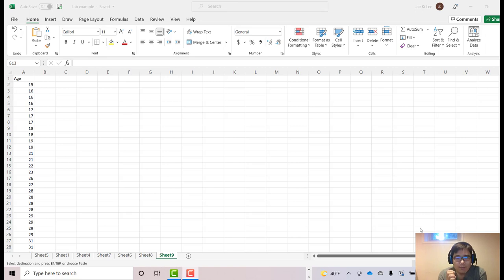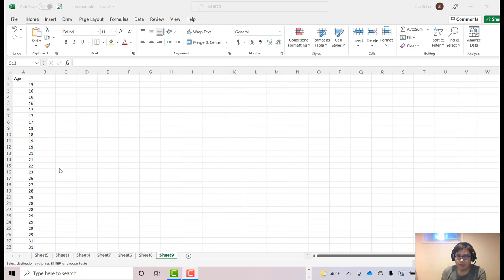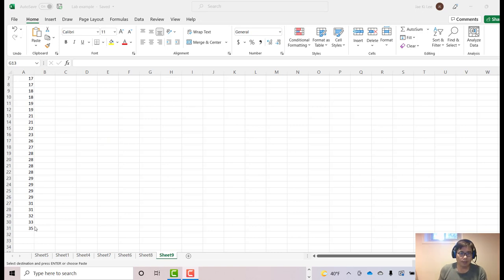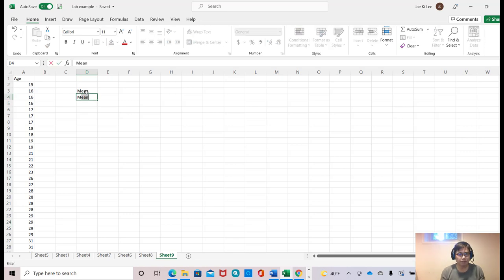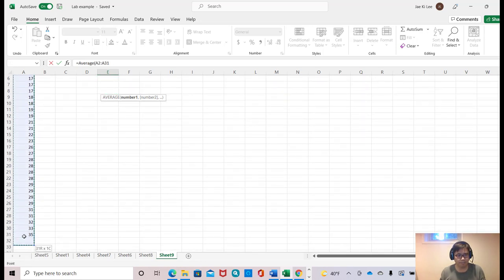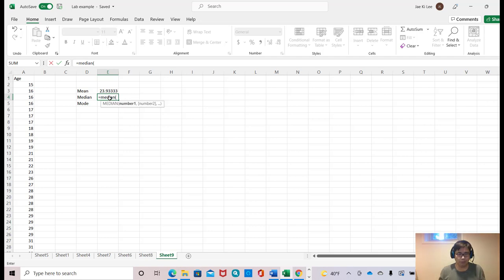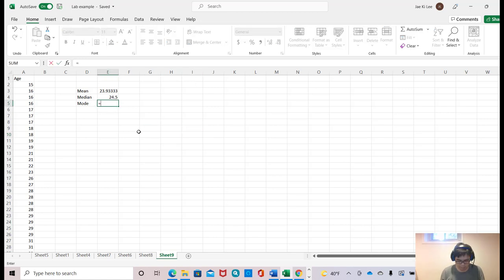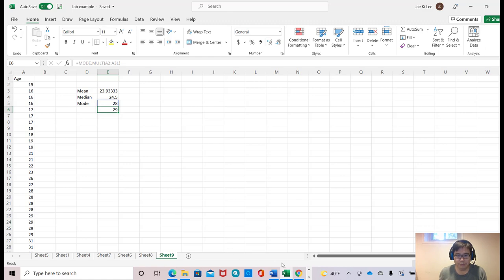Project 1.2 Find the central tendency of a single data set on excel spreadsheet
This video demonstrates calculating the central tendency of a single data set on excel spreadsheet